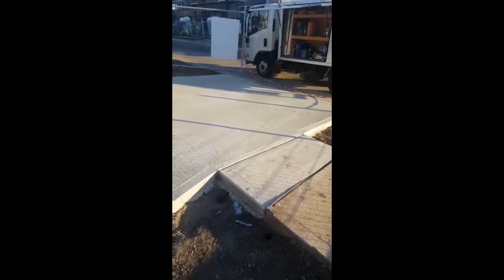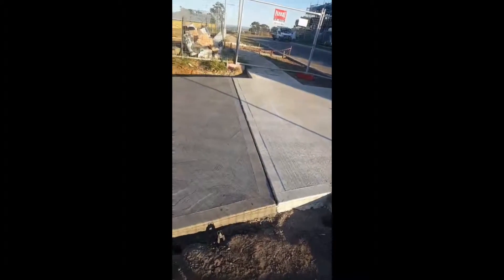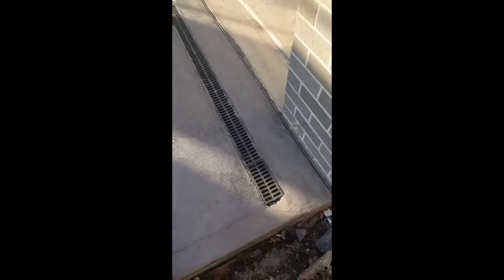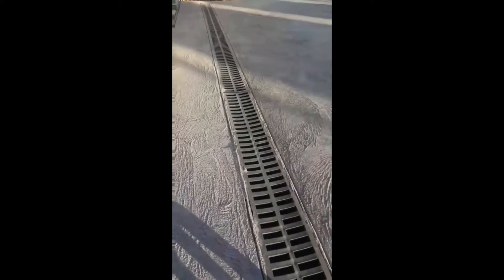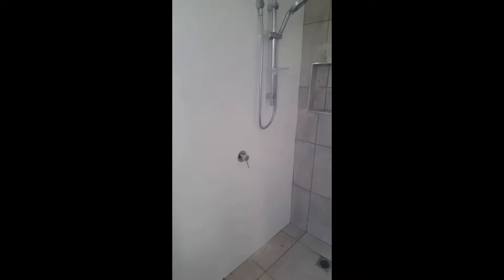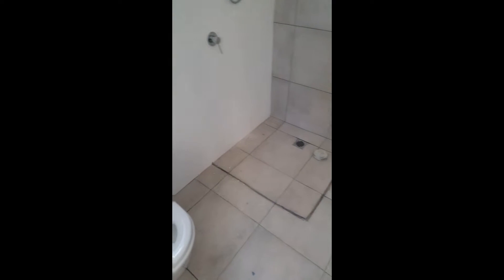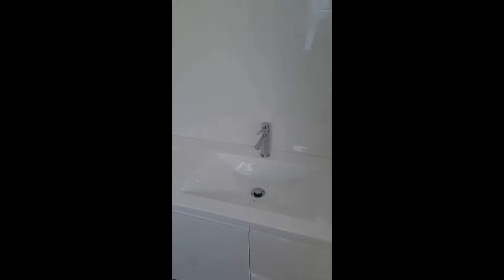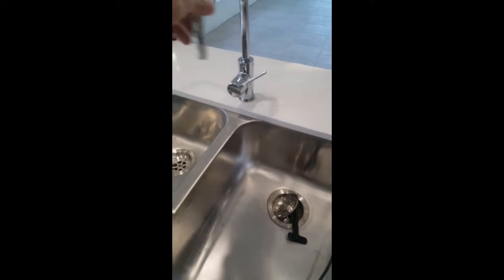A Look at Driveway Completed | Site Visit Episode 14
On episode 14 we take a look at the completed driveway and explain the different techniques used in the build. As well as checking out the finishing touches on our almost complete home!